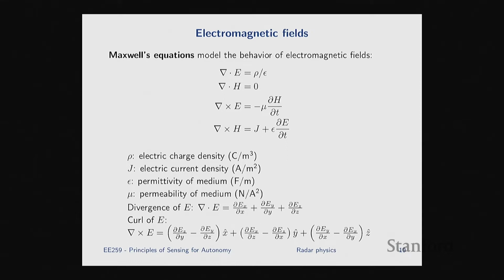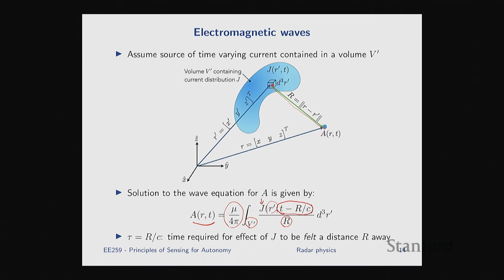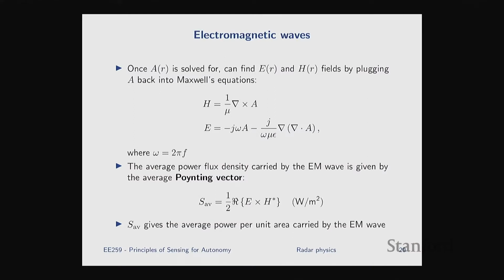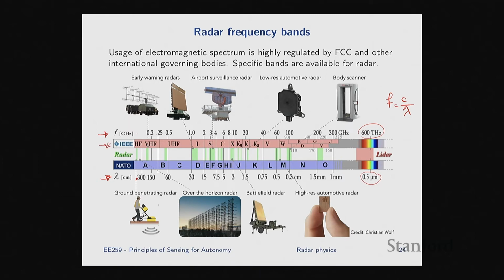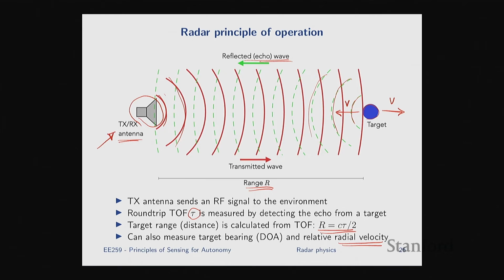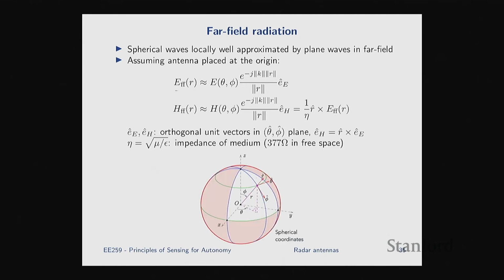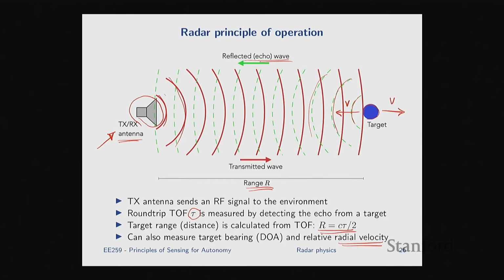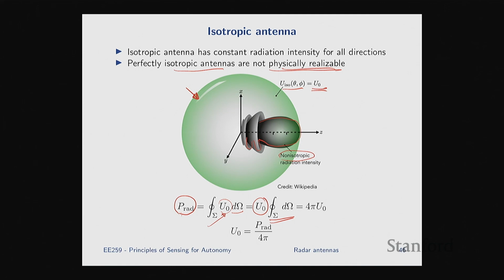Stanford EE259 I Radar range and velocity estimation, performance tradeoffs I 2023 I Lecture 12